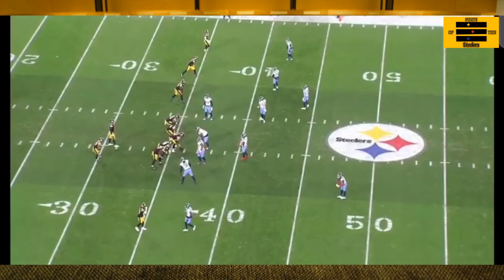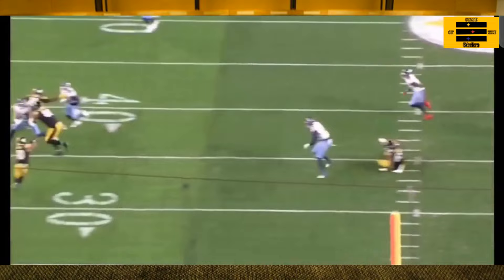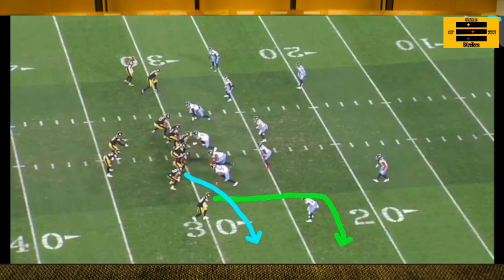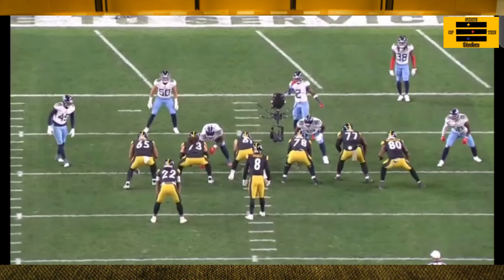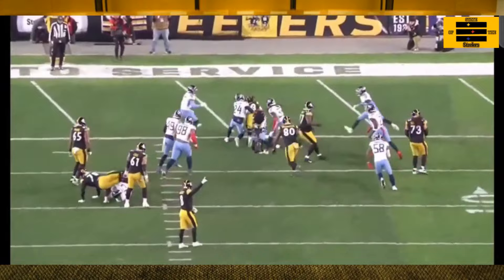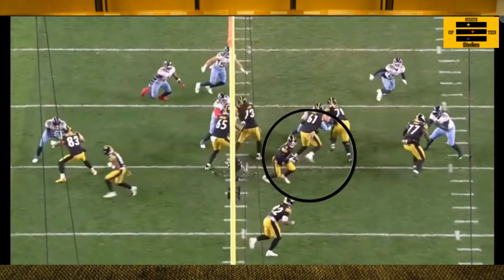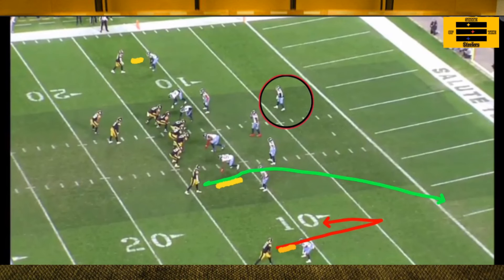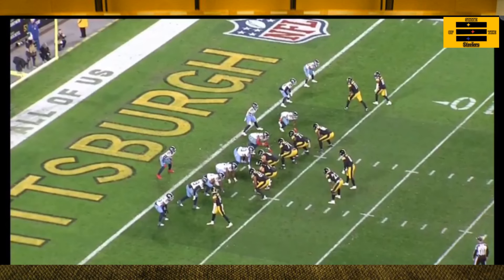Steelers: ALL 22 Film: Matt Canada Offense In Victory Over The Titans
Do you have concerns about your home address or other personal information being exposed online?

Pittsburgh Steelers beat the Tennesse Titans 20-16.  today we look at the all 22 fill and look at Kenny picketts passing game, Matt canada calls and o line play